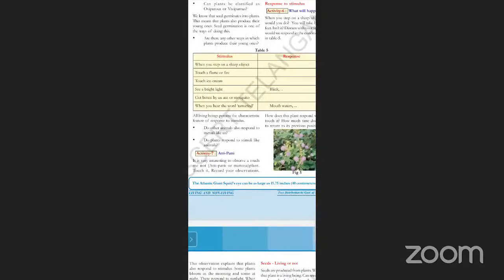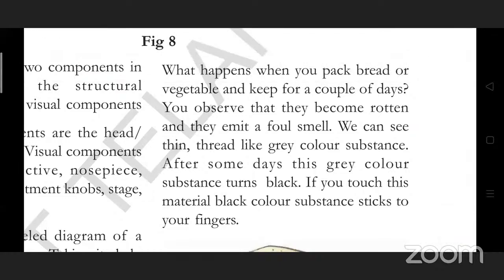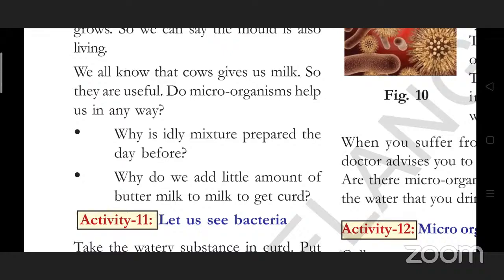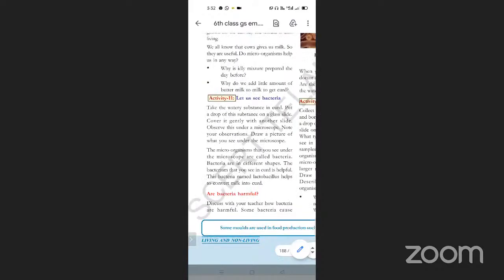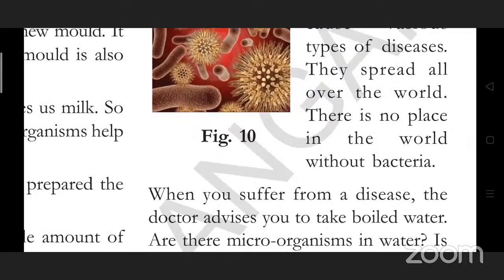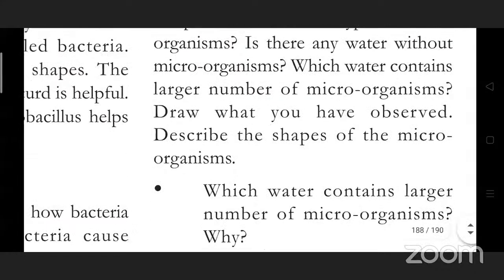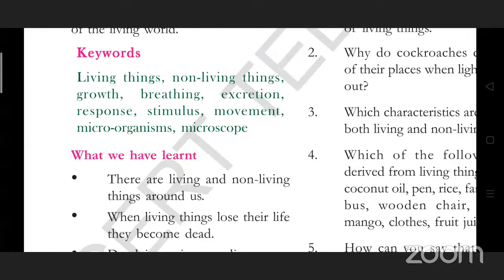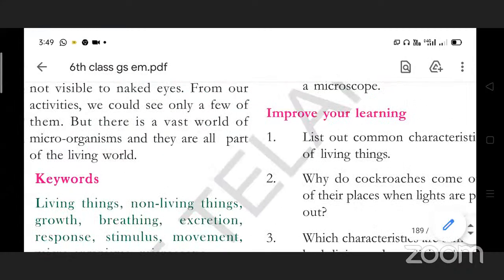Wisdom High School's Online classes - 6th General Science